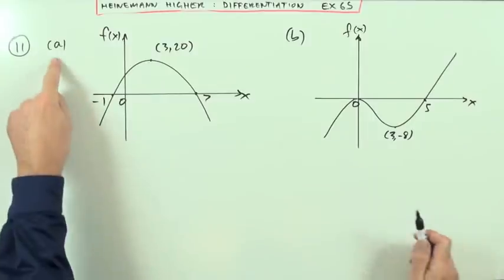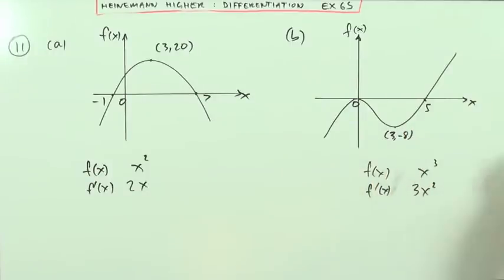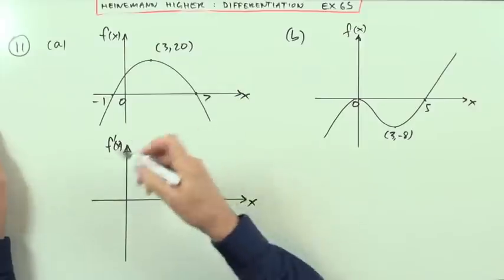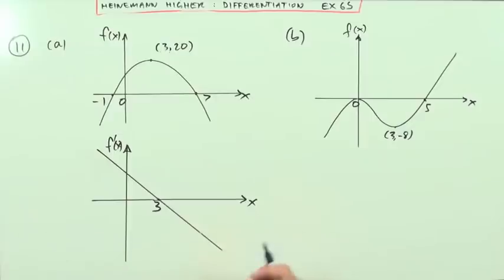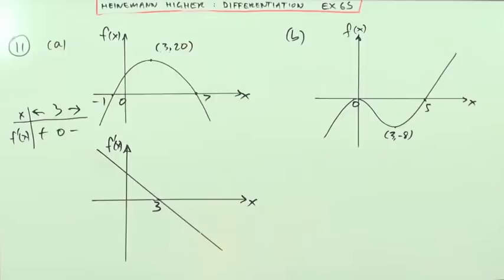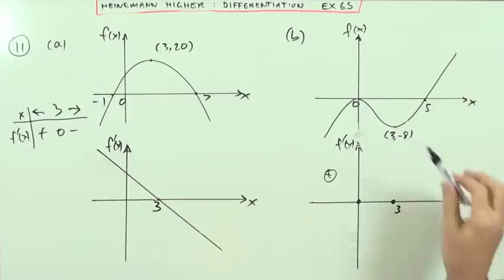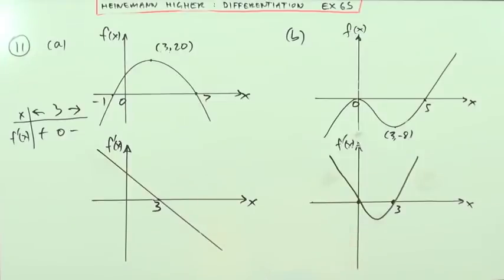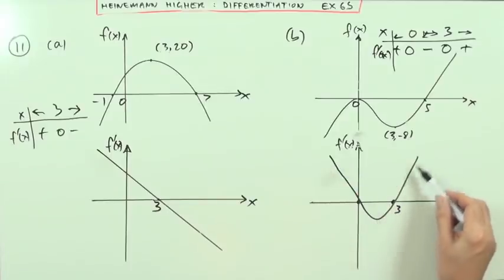Higher Revision: Ex 6S no.11 (Heinemann)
Solution to question 11 of exercise 6S (p116).